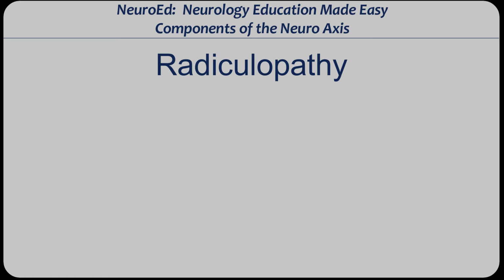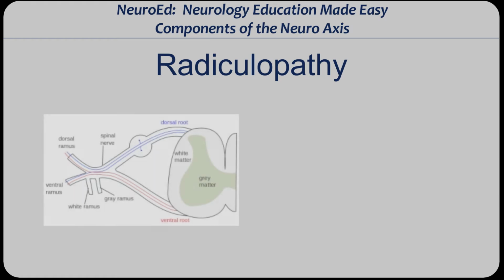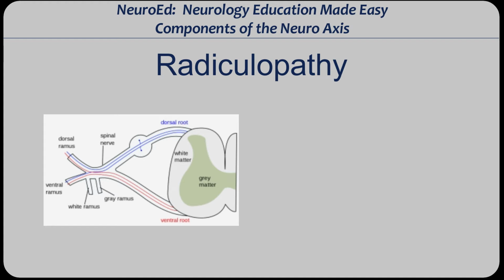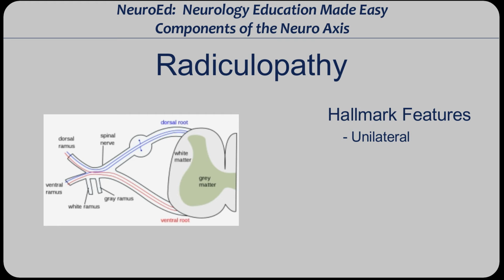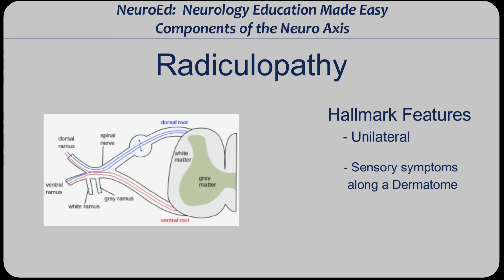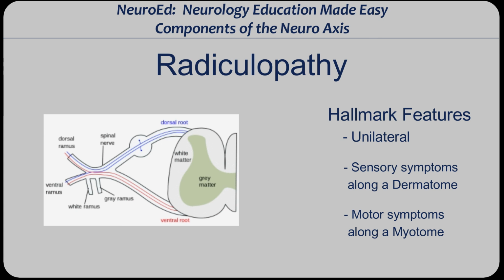Neuro Axis: Nerve Root Disorders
This is the 5th (of 8) video in the Neuro-Axis series:  Nerve Root Disorders.

The Neuro Axis video-series will teach you how to "localize the lesion" using a simple approach.  Great tool for medical students and residents.  If you follow the methodology in this video series, you will markedly improve your clinical neurology skills, improve your Shelf and Step scores.  More importantly, you will be a "star" on rounds!

Introduction  00:00
Disclaimer  00:17
Start of video  00:56